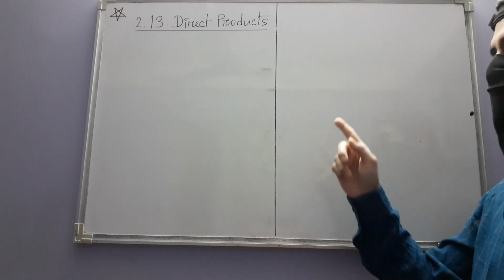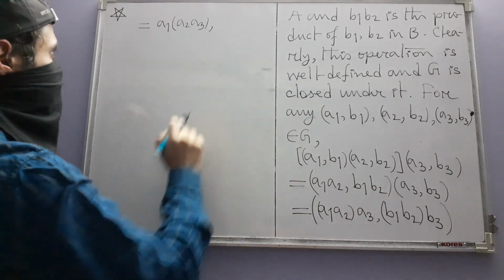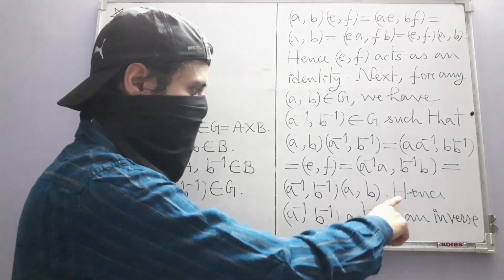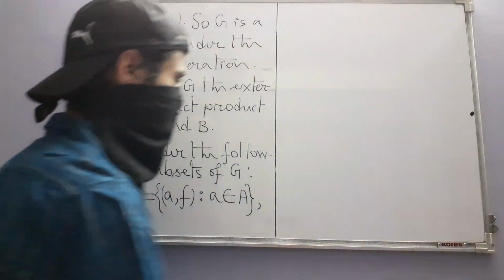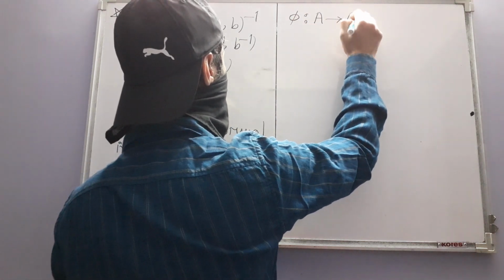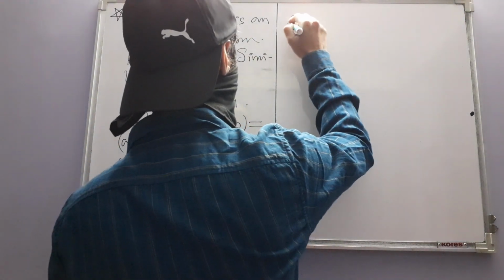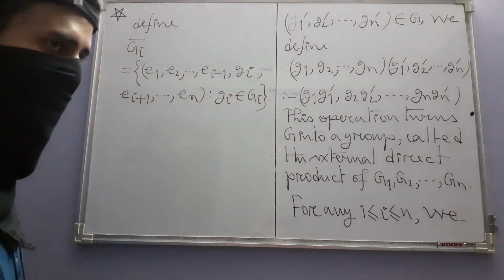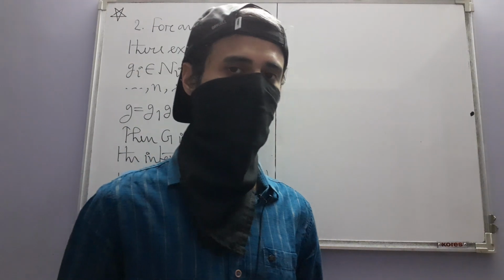Direct Products (Part 1, Herstein)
We start Section 2.13 - Direct Products. In this part we define external and internal direct products of groups.